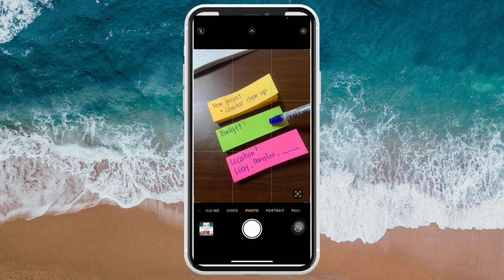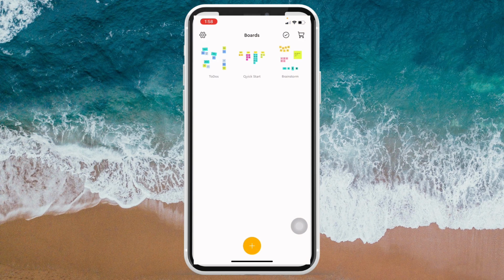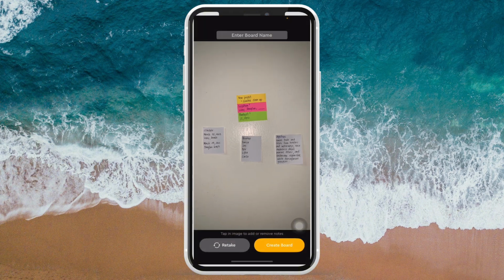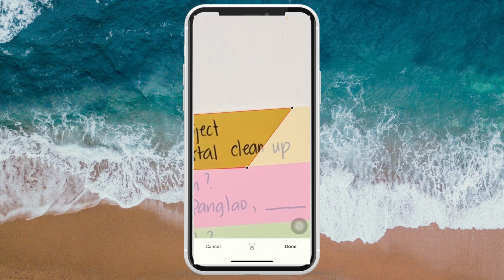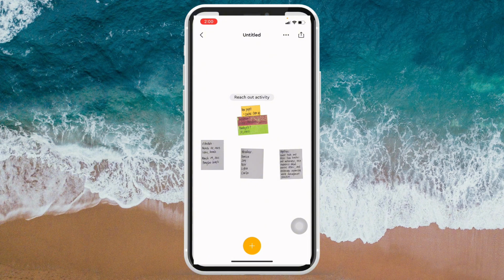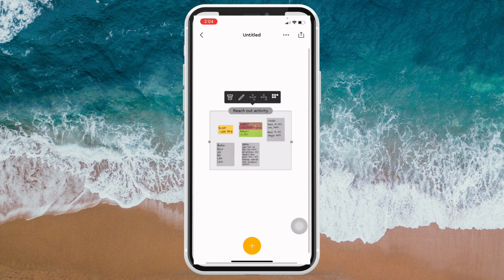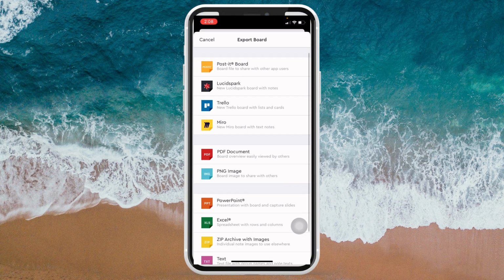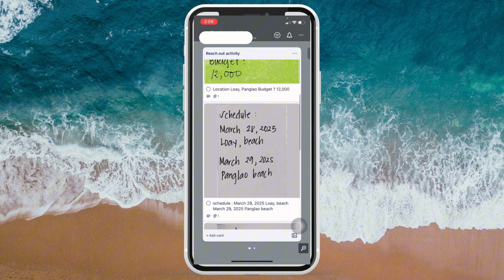How to Turn Post-it Notes into Trello Cards! | Easy Trello Tutorial | Updated Trello Guide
Discover how to turn your handwritten Post-it Notes into Trello cards with this easy and updated Trello tutorial.

Whether you’re capturing ideas from a whiteboard session, organizing to-dos, or managing team input, this guide walks you through the fast and simple process of converting physical notes into digital Trello cards. Streamline your workflow and boost your productivity.